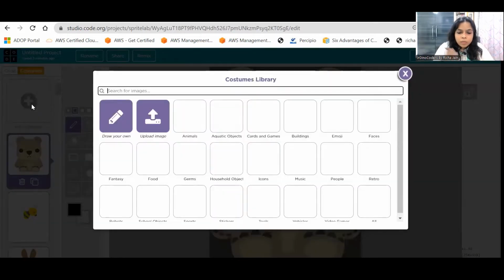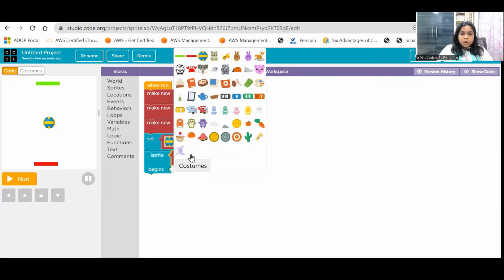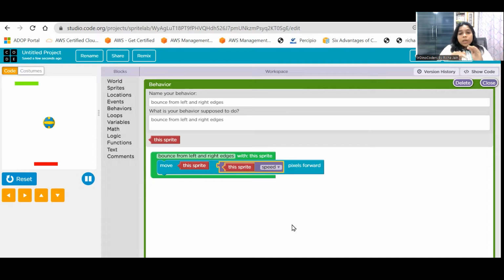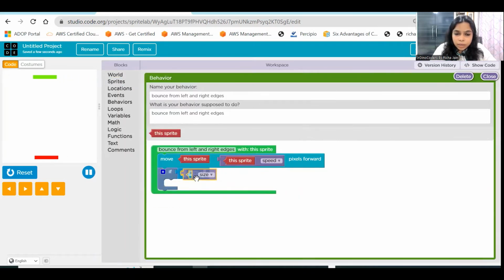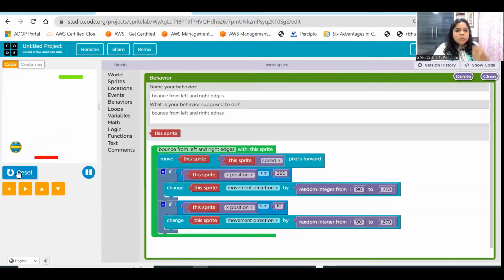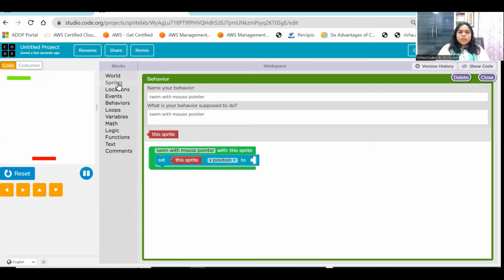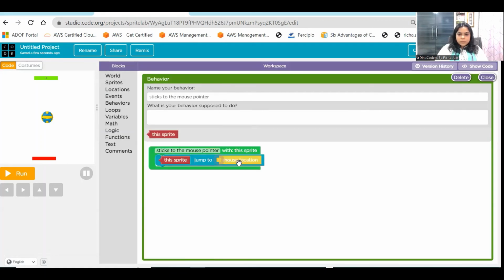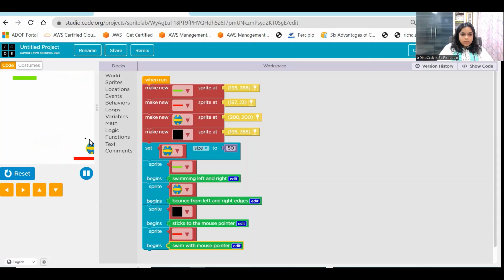Ping Pong Game Part 1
New Learnings in this session -

Practice of implementing custom behaviors

00:00 - What is there in this video ?
01:01 - Create the sprites
03:01 - Behaviors
03:45 - Behavior1 - Bouncing back behavior for the ball
09:51 - Behavior2 - Paddle to move with mouse cursor
12:31 - Behavior3 - Sprite stuck to mouse pointer
16:34 - Ending